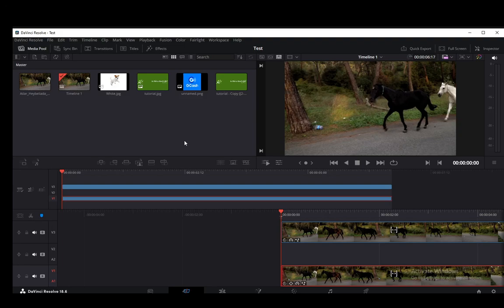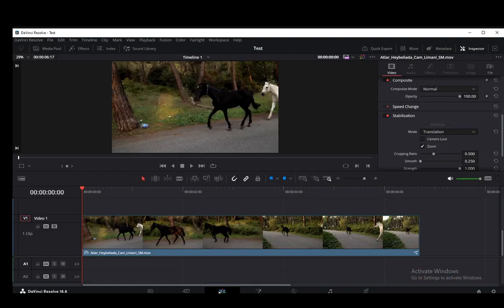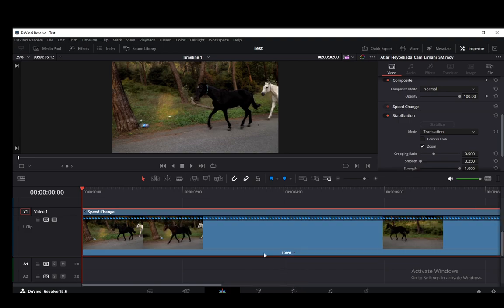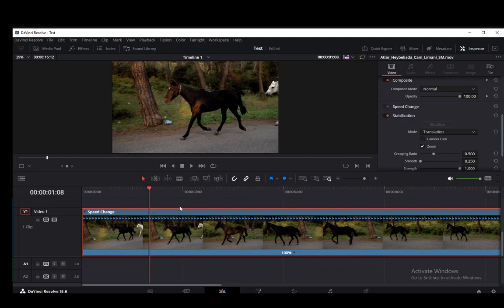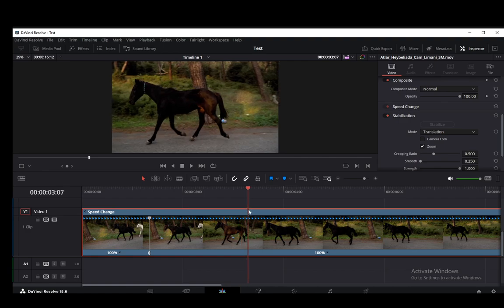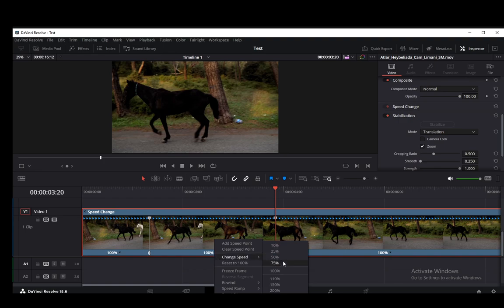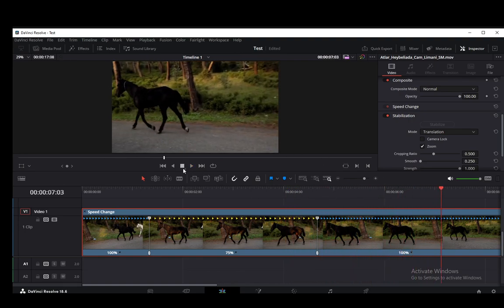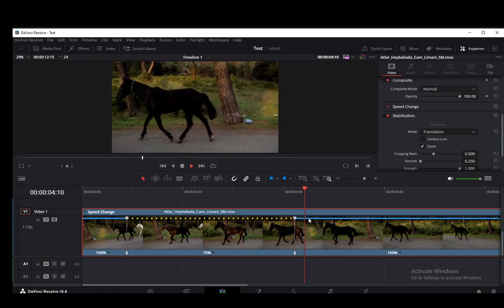How To Speed Ramp In Davinci Resolve Tutorial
Today we talk about speed ramp in davinci resolve,davinci resolve tutorial,how to speed ramp in davinci resolve,speed ramp,davinci resolve speed ramp